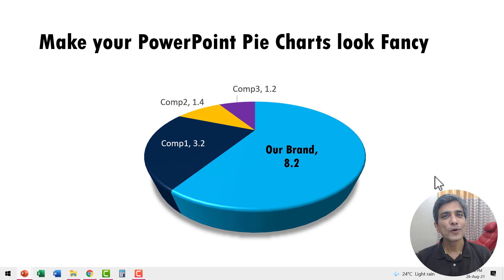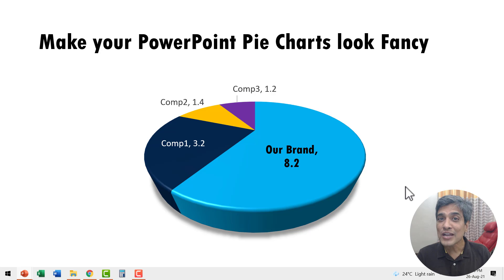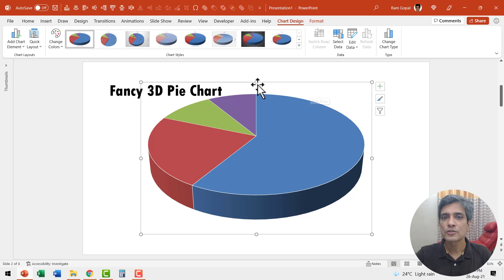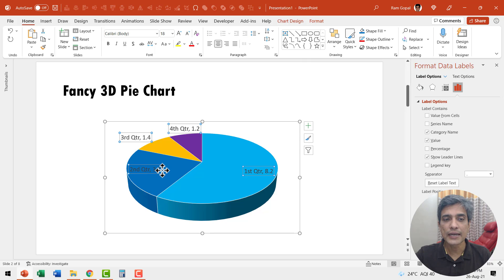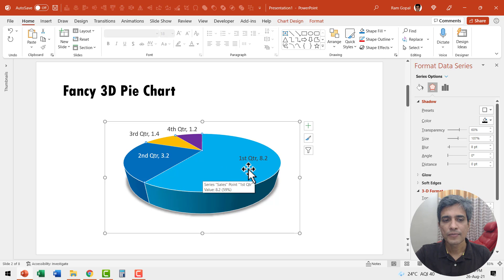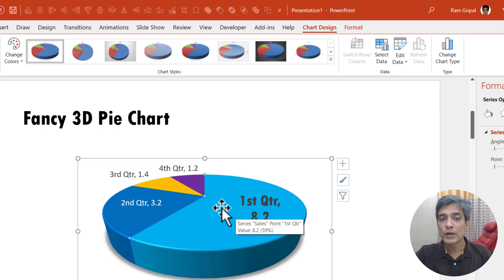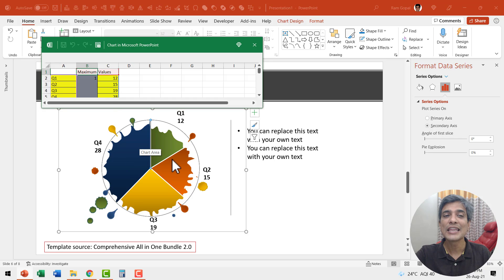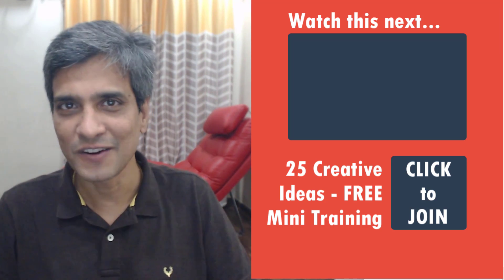Fancy 3D Pie Chart Tutorial in PowerPoint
Easy Fancy 3D Pie Chart Tutorial in PowerPoint! Follow this tutorial and change the way you present your data driven charts in your next presentation.

Contents of this video:
00:00 When to Use 3D Pie Chart
01:31 Add 3D Pie Chart
02:29 Format Data Labels
03:15 Custom Colors
03:40 Make Pie Chart Fancy
06:06 Creative Pie Chart Ideas
Source: Comprehensive All In One Bundle 2.0